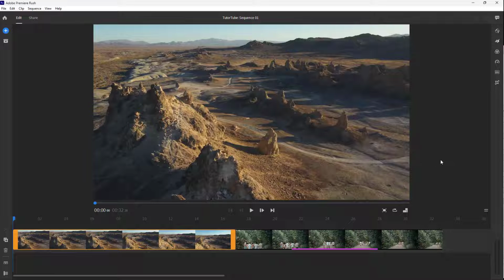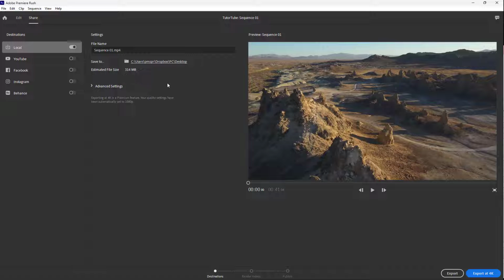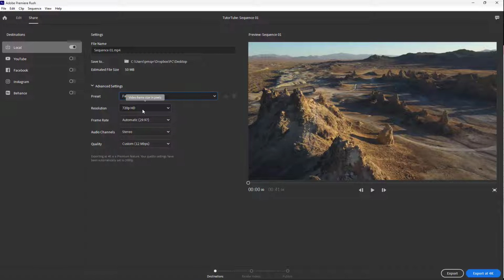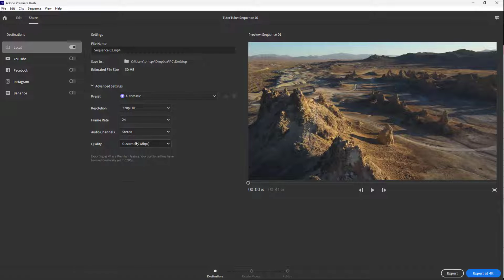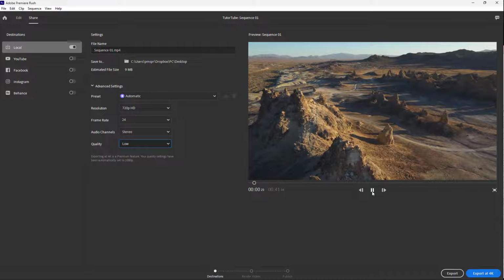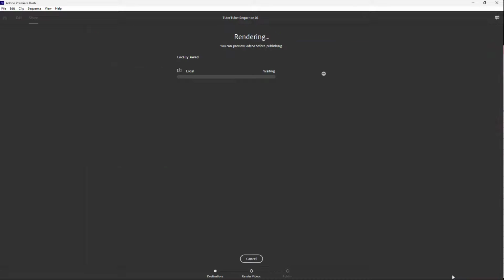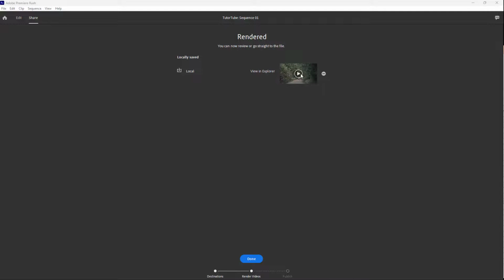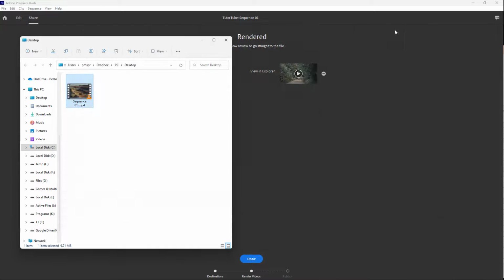Premiere Rush Tutorial - Lesson 31 - Exporting Project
In this tutorial, we will be discussing about Exporting Project in Premiere Rush